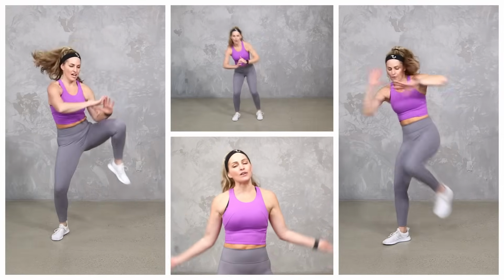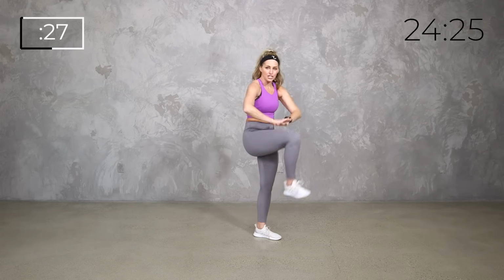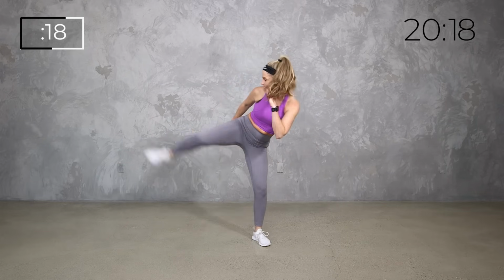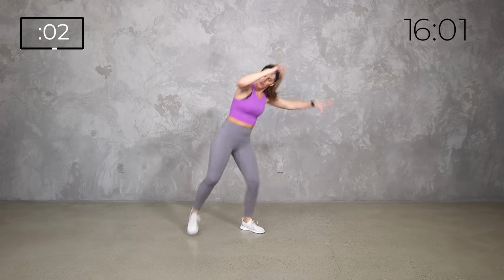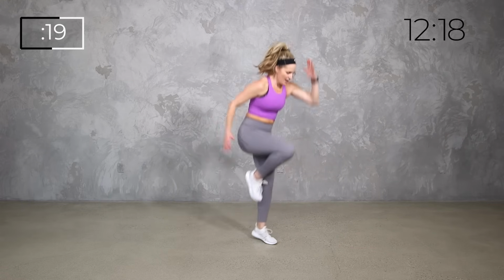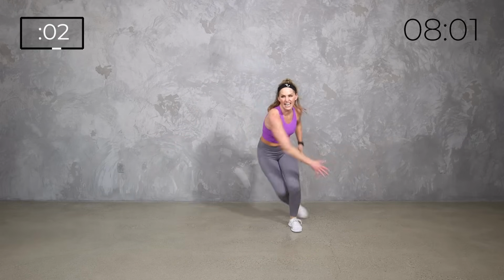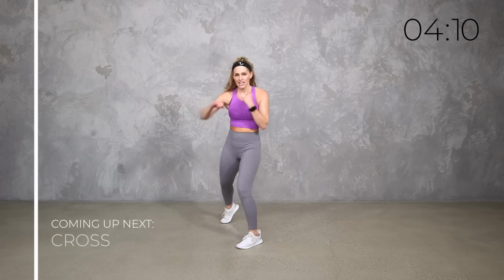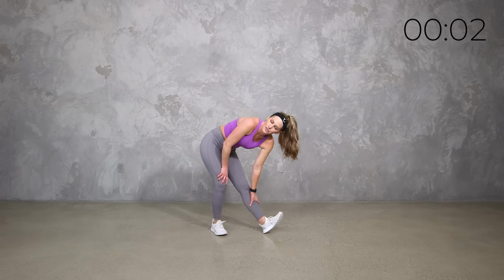12: Standing Cardio Core HIIT - 28 Minute Workout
For motivation, accountability, nutrition, and DIRECT support from ME, join our amazing community inside the *BodyFit Athletic Club (BAC):*

Get your heart pumping and your core working in this bodyweight cardio workout, using high-intensity interval training. Both high and low-impact options are provided.

*Workout Splits*
0:00 Intro
0:32 Warm Up
3:12 Circuit 1
14:08 Circuit 2
27:48 Cool Down

🗓 *Want a plan to follow?* Sign up for my FREE newsletter to get all workouts in advance plus a free monthly calendar

*My Favorites & Gear Discounts*
🌟 My AMAZON

Amy